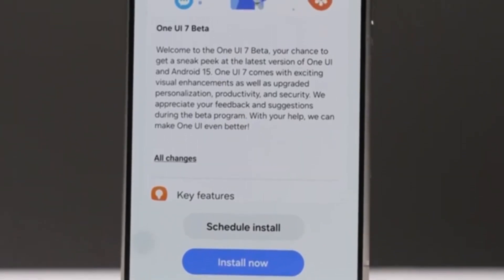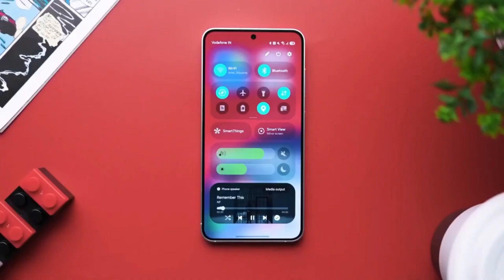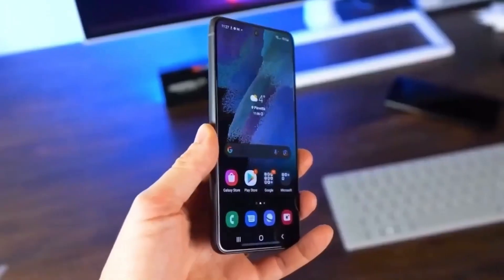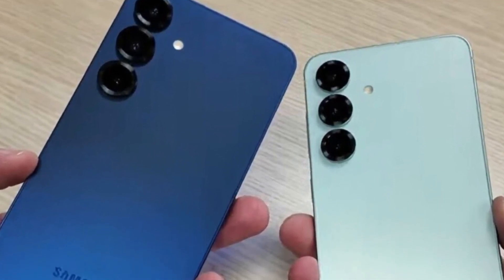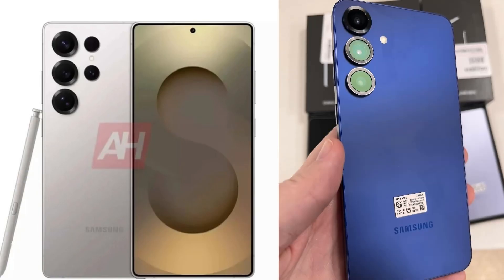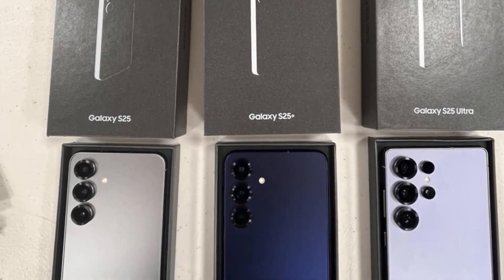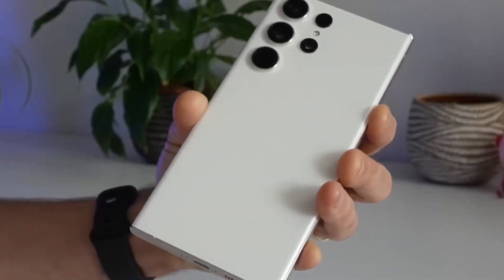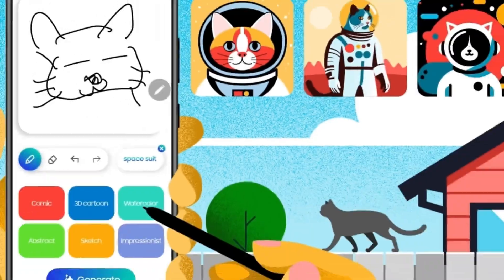Samsung One UI 7.0 - FINALLY OFFICIAL!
Samsung is making Good Lock available worldwide with One UI 7!  Learn how this powerful customization app lets you personalize your Galaxy device like never before. Don't miss out—watch now!

PEACE!!